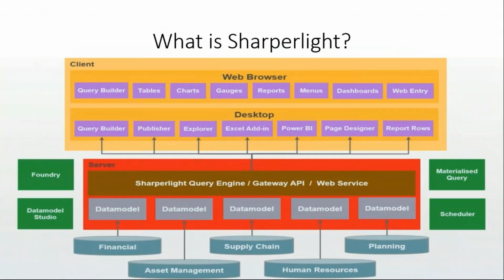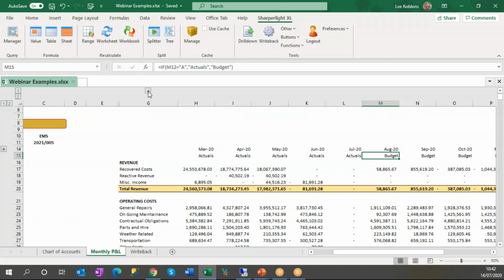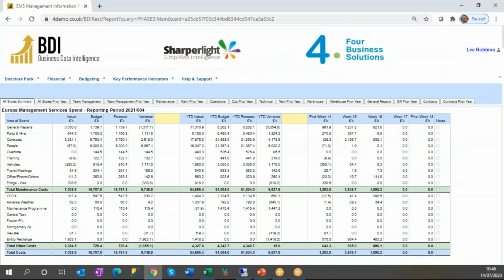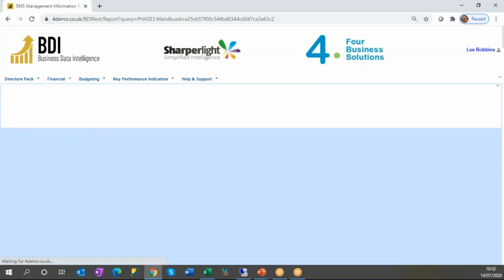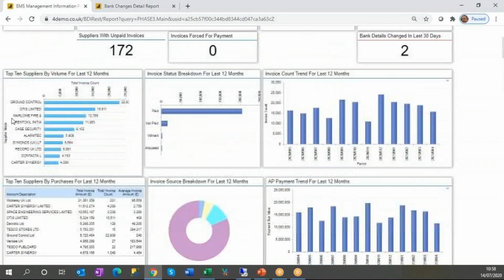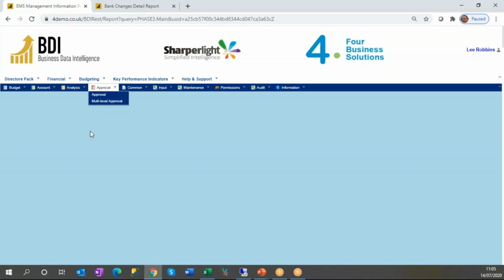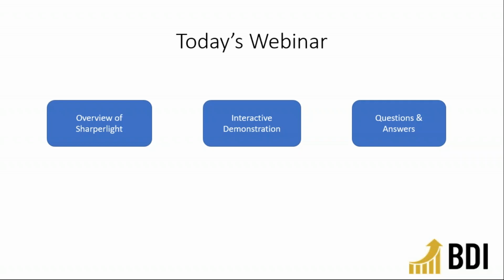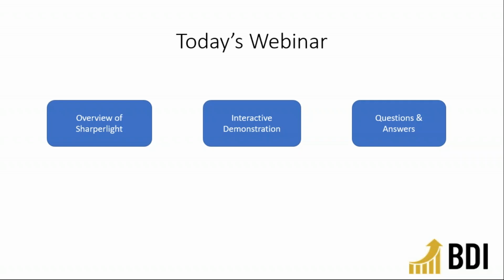Sharperlight Webinar 14th July 2020